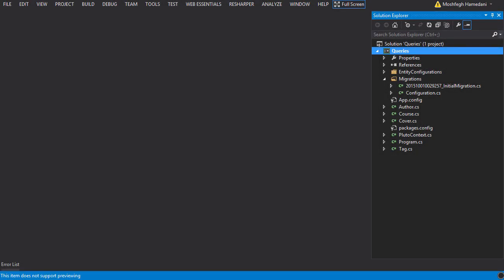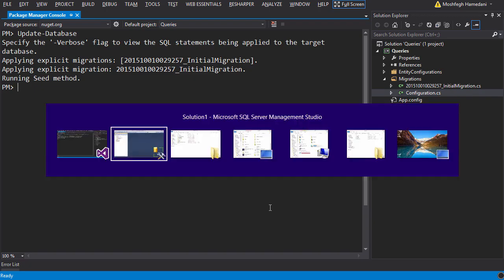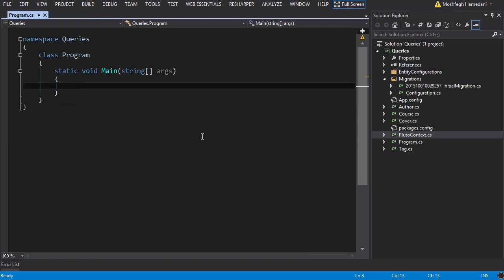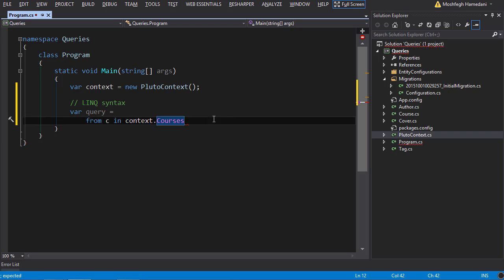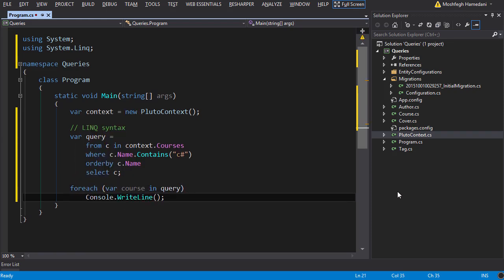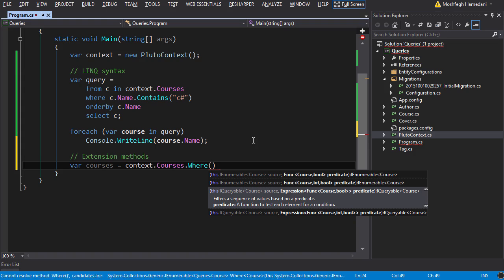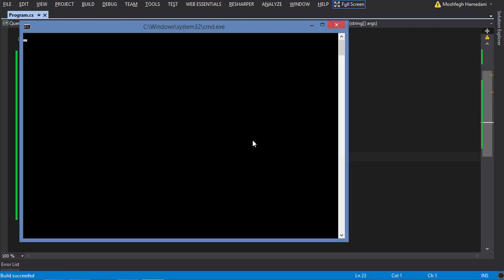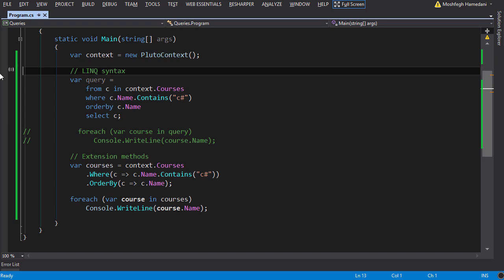LINQ in Action